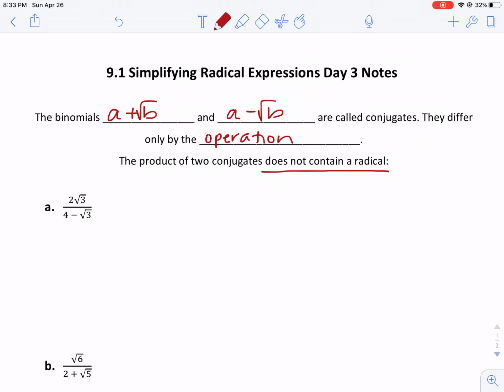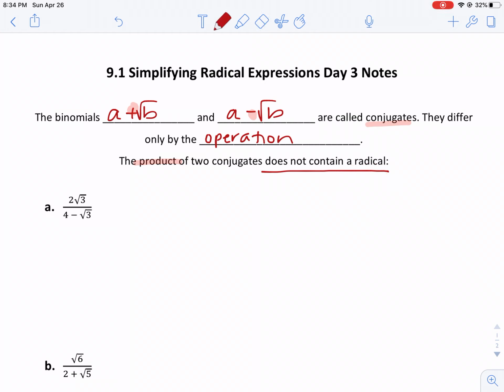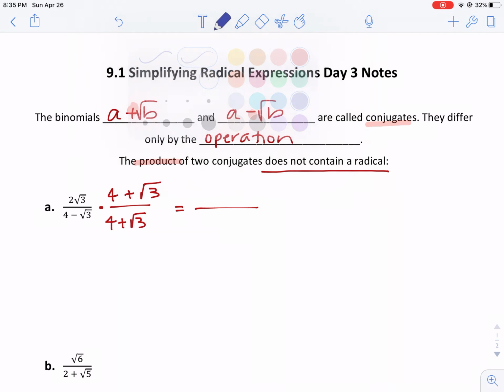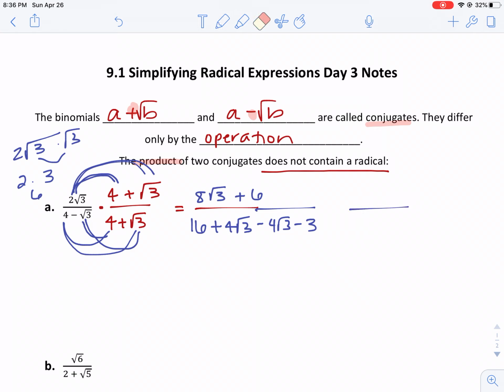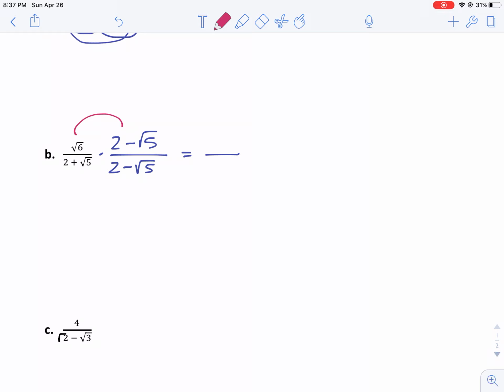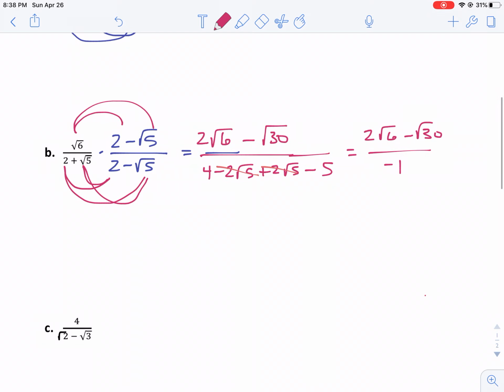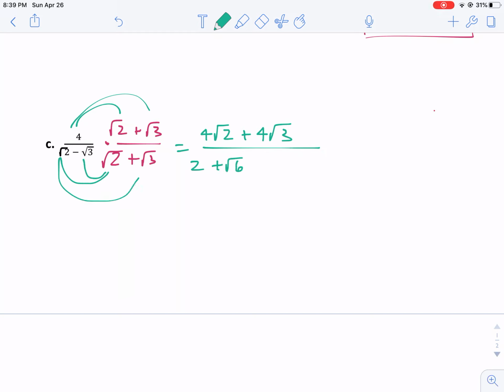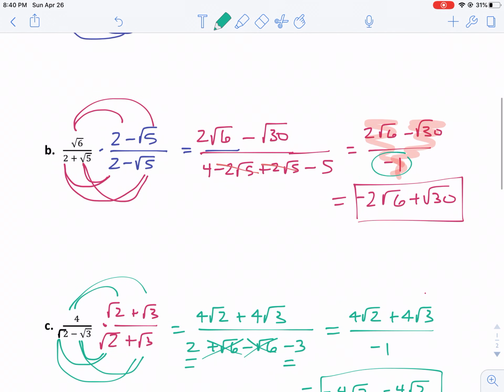9.1 Day 3 Algebra